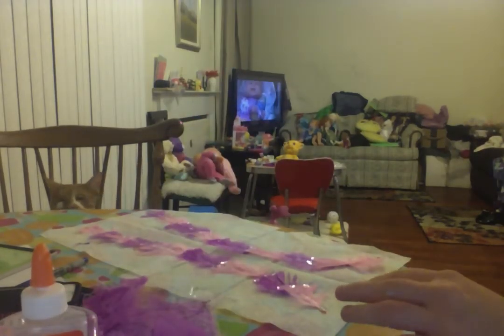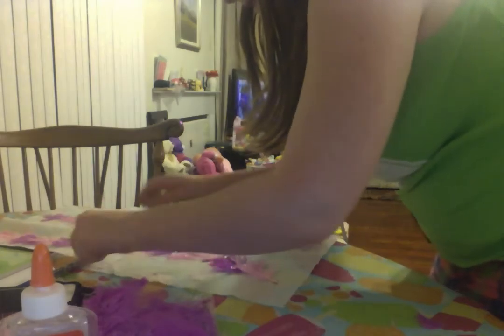Craft Week Part 1